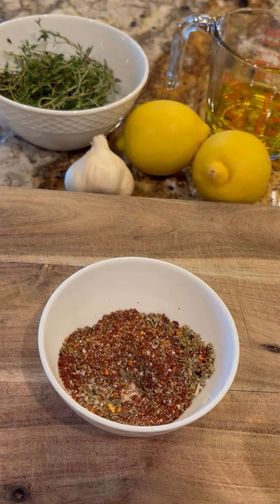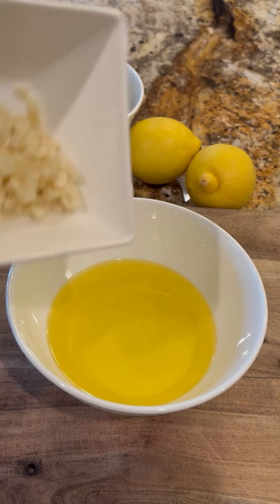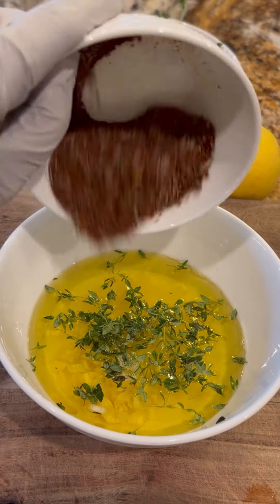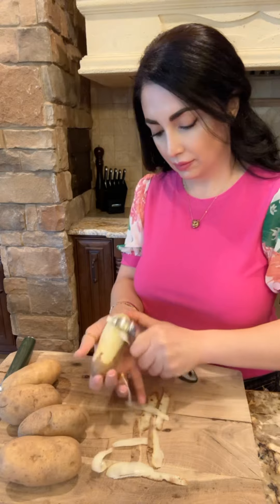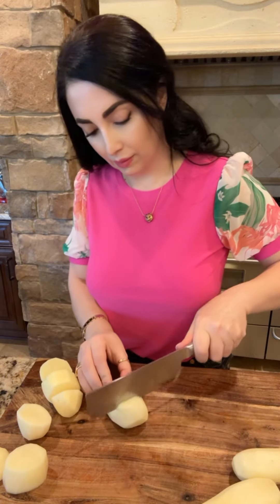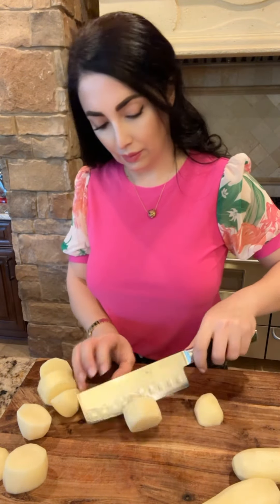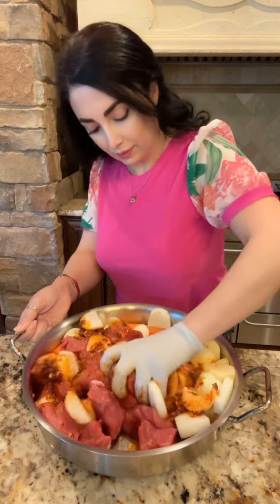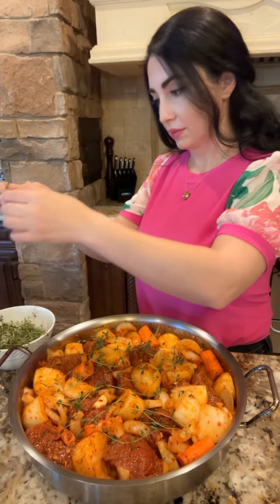Oven cooked beef and vegetable dish- super delicious and easy to make 😋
Beef in the oven
- 3 lbs Chuck roast (cut into cubes)
- 6-7 garlic whole cloves
- 2 large onions
- Carrots (as much as you like)
- Potatoes (as much as you like)

Sauce
- 1 tbsp paprika
- 1 tsp garlic powder
- 1 tsp black pepper
- 1 tsp crushed red peppers
- 1.5 tsp salt
- 1 tsp oregano
- 1 tsp thyme
- 1/2 cup olive oil
- 4 garlic cloves (diced)
- 1 tbsp fresh thyme
- 1 tbsp pepper paste
- Lemon juice (1 lemon)
Cover and cook in the oven at 350F for 1.5-2 hrs or until tender.